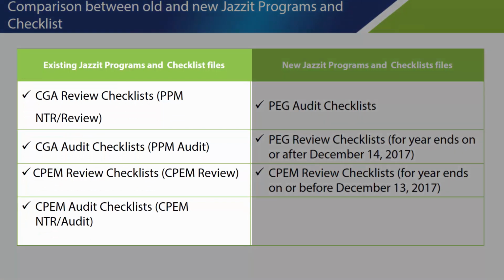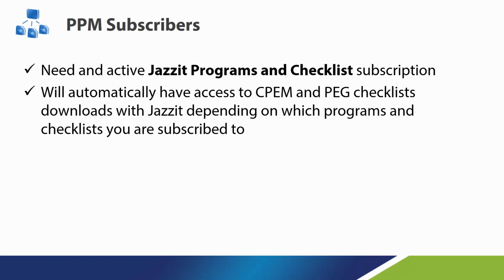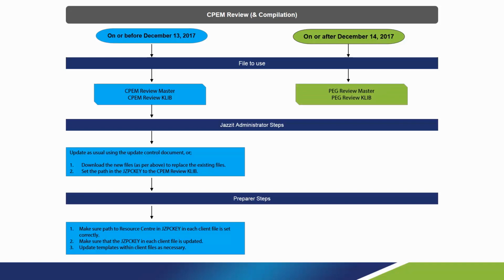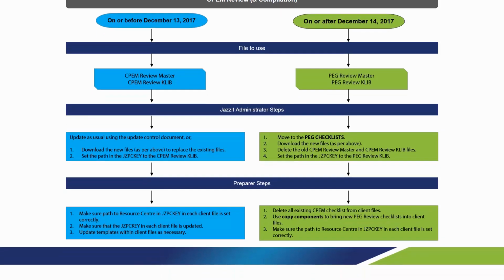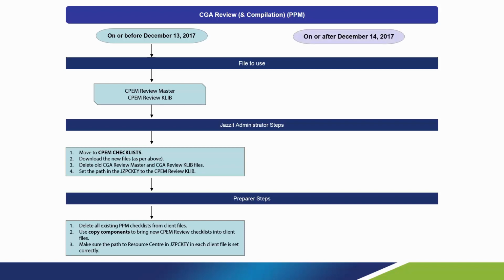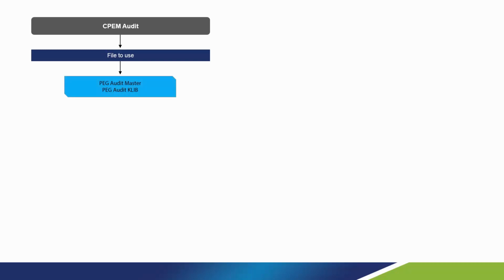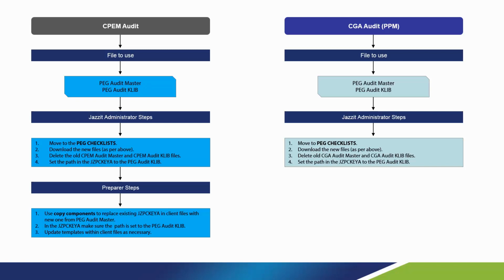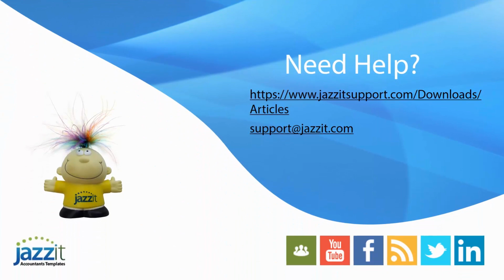Transition to the Professional Engagement Guide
This video explains transitioning your existing CPEM and PPM Jazzit Checklists to the new PEG Jazzit Checklists.